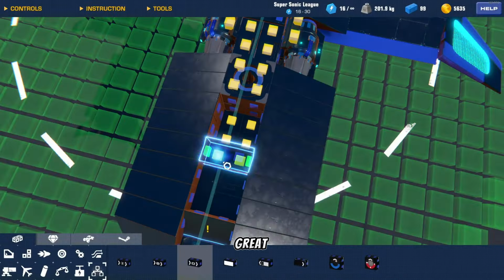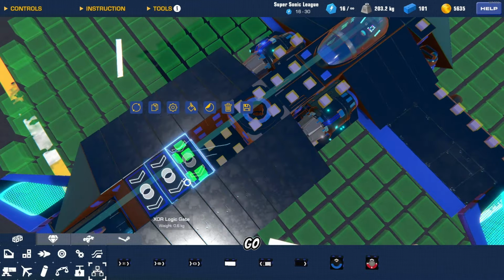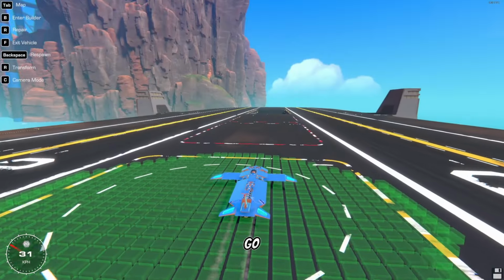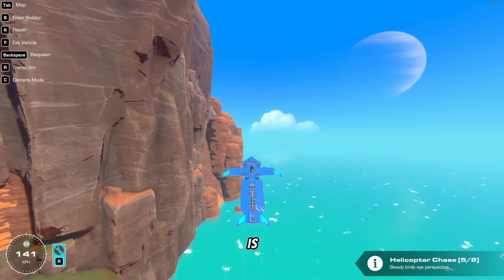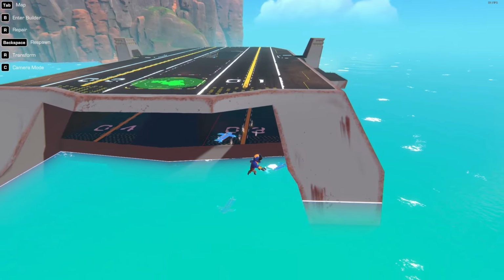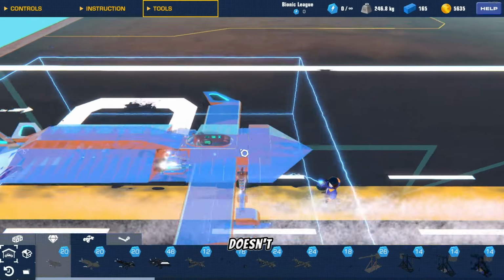This Autonomous Plane Has NO CONTROLS! | Let's Play Trailmakers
In this video I've built a fully self-flying autonomous plane that can take off, circuit, and land on the aircraft carrier, all by itself, without any player input.
how many of them you think I can spawn?
I hope you guys enjoy the video, let me know what you think!